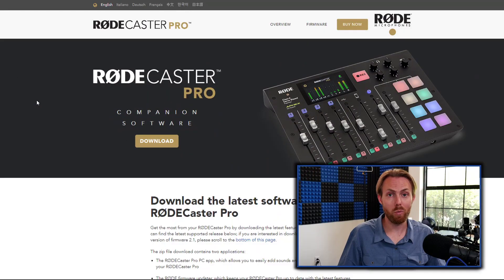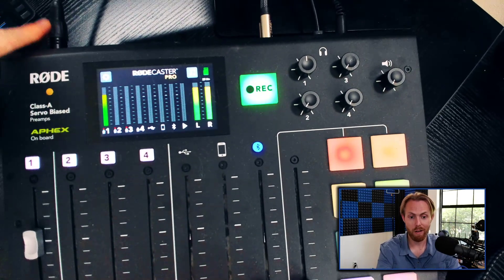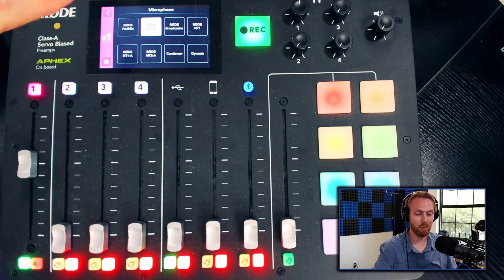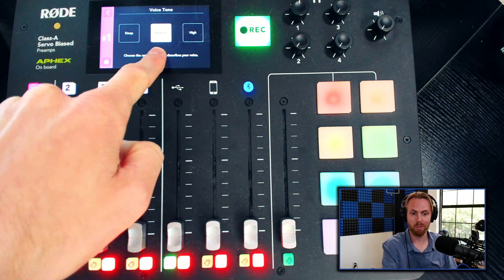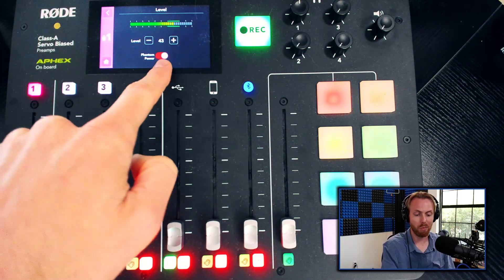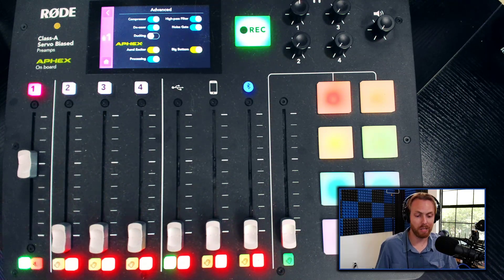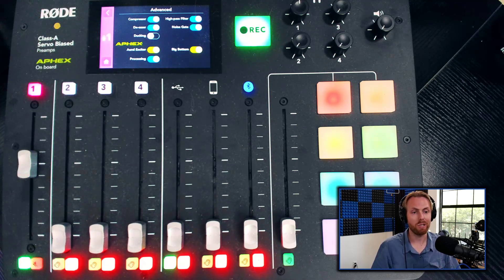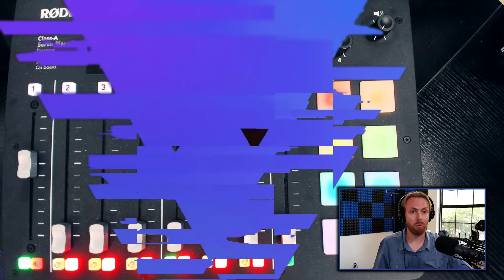RODECaster Pro: Mic Setup Guide (USB Audio Mixer for YouTubers, Streaming, Vocals and Podcasting)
🎛️ RODECaster Pro Mixer
🎙️ RODE Procaster Mic
🏗️ Mic Arm
⭕ Mic Mount
🔌 Mic Cable
🍾 Mic Pop-Filter
🎧 Sony Studio Headphones